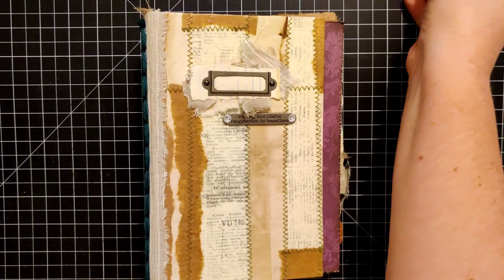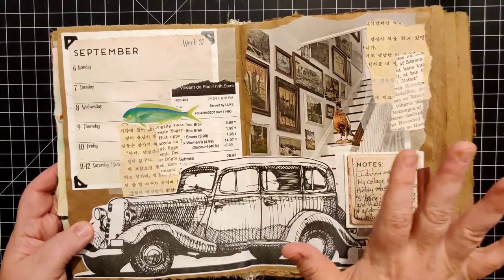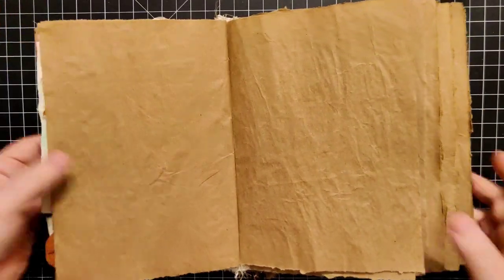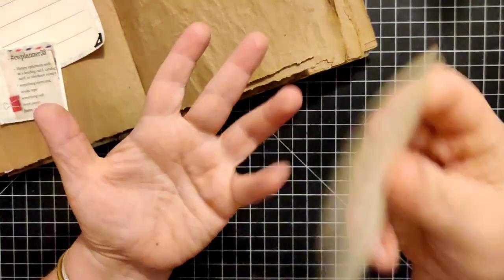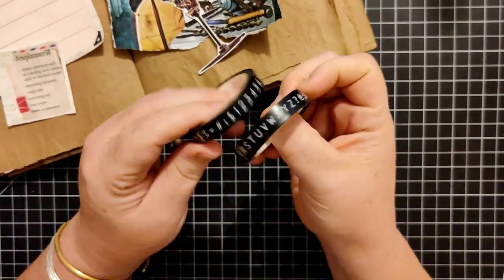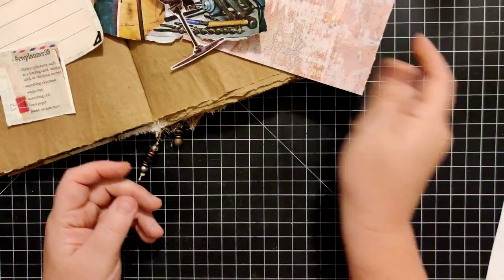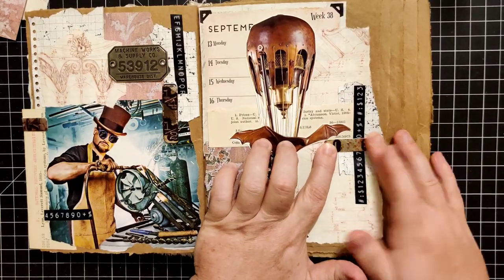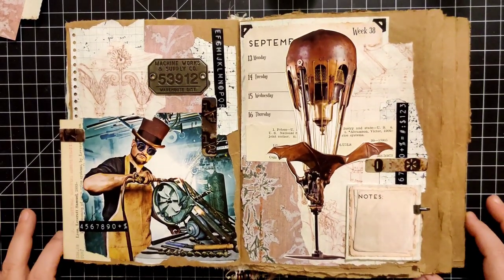cwplanner38 - cwplanner - Altered Book Junk Journal Weekly Collage - Week 38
The making of my new journal -

Welcome to a fun series I'll be doing throughout 2021! I'm taking Margarete Miller's weekly Collage planner and adding my own little junk journal spin to it.

Pre-printed planner

Planner digital kit